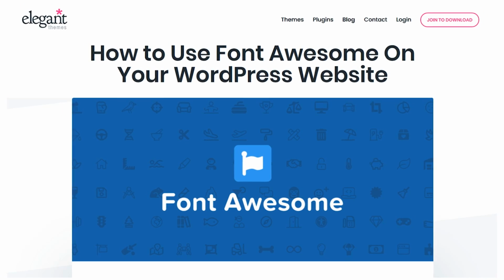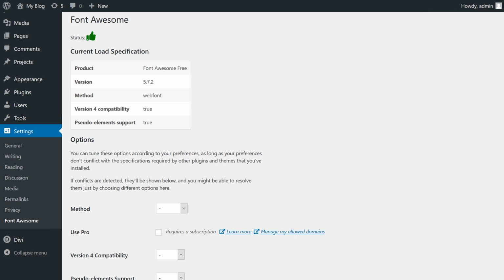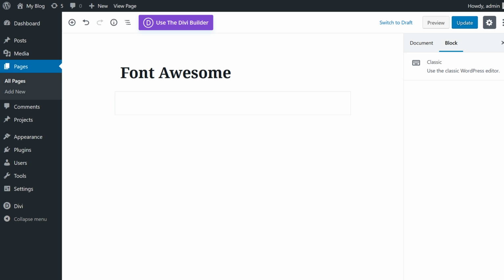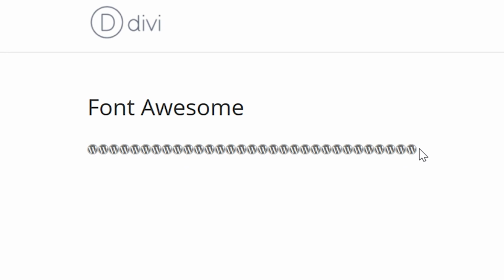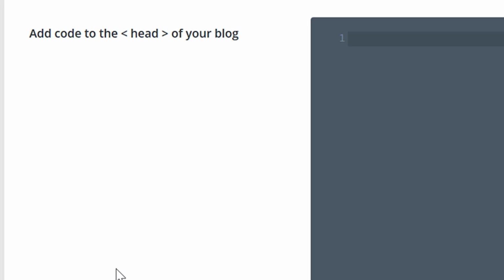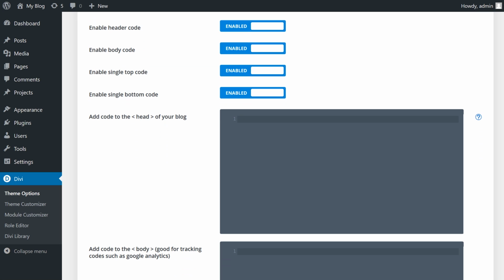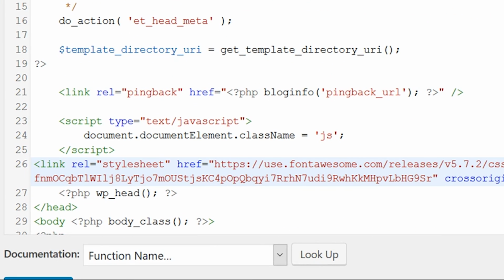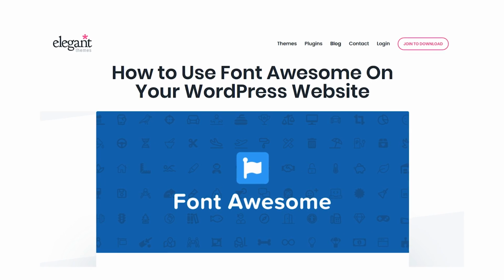How to Use Font Awesome On Your WordPress Website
In today’s video we cover how to use Font Awesome on your WordPress website.